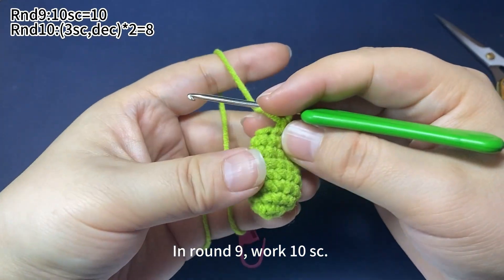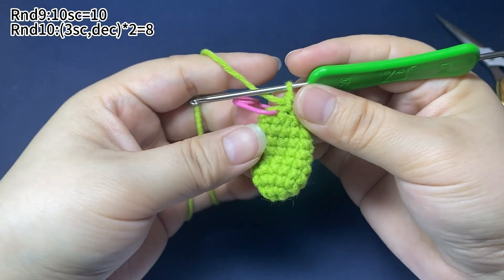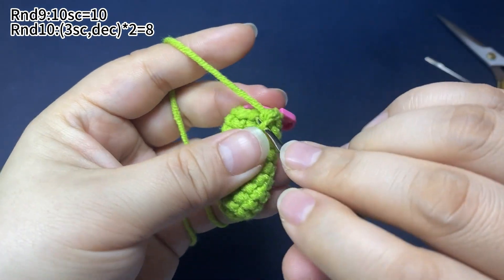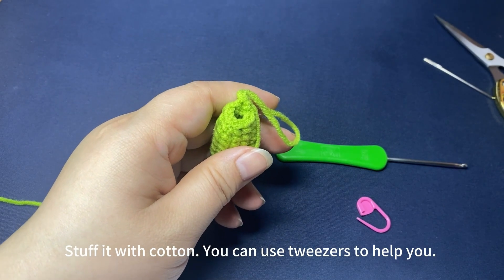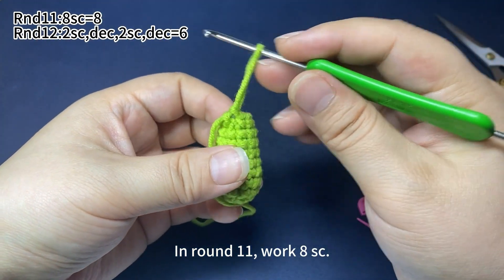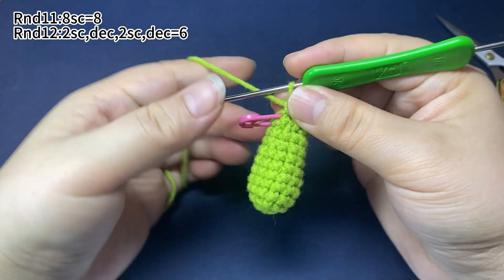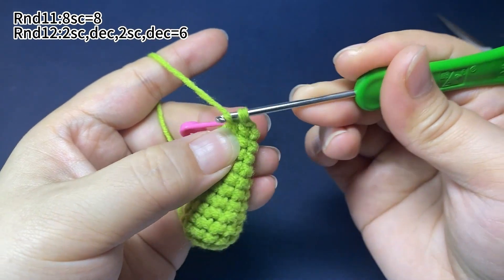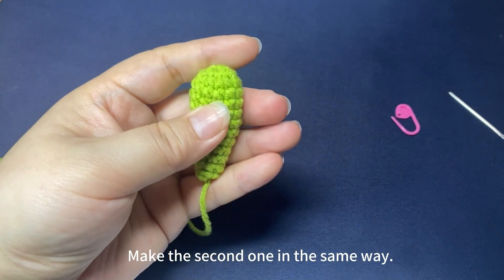（4）Succulent-7：How to crochet the body 2？